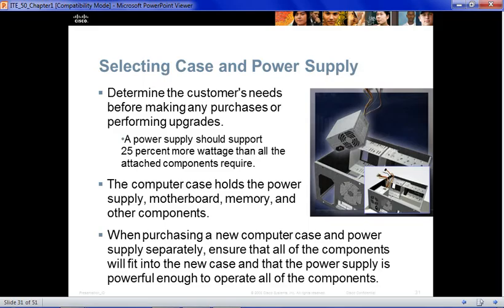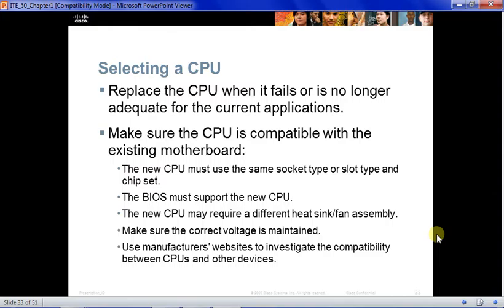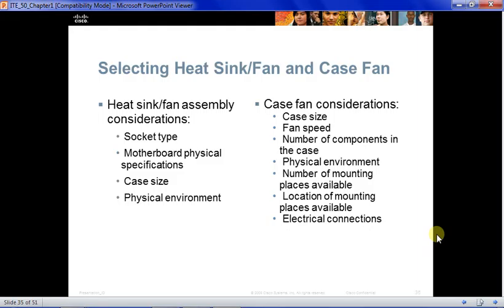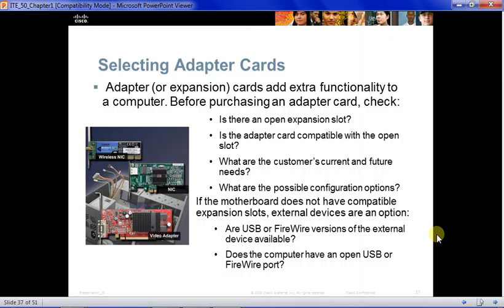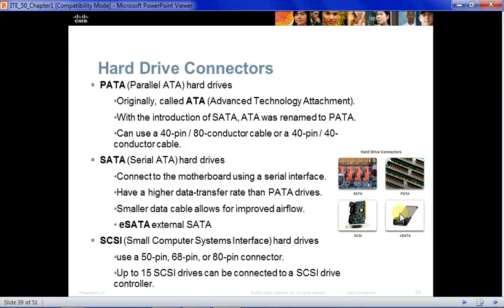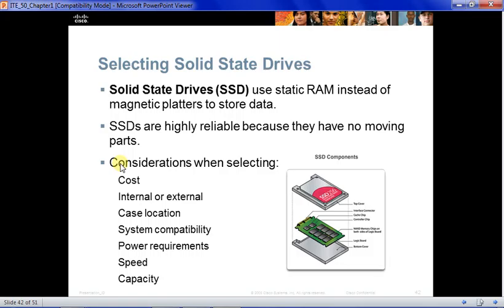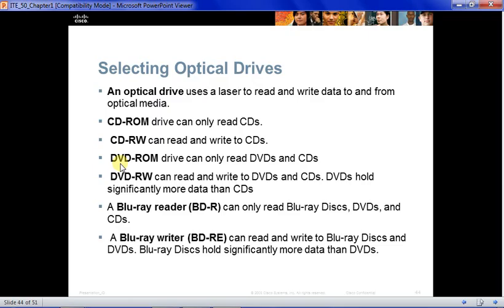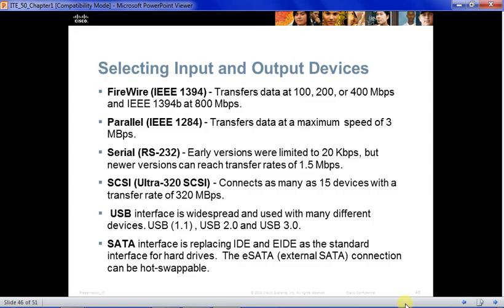Selecting Replacement Comuter Components